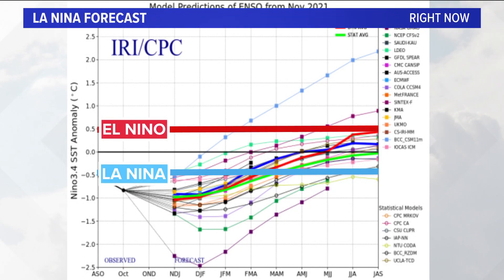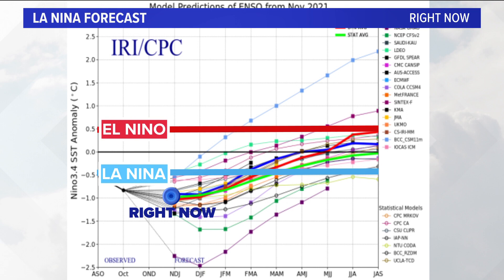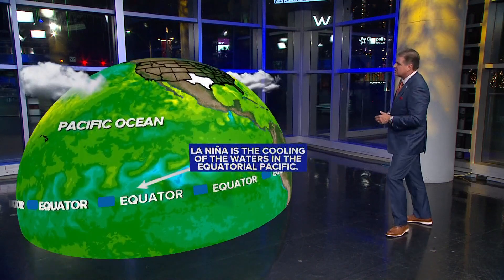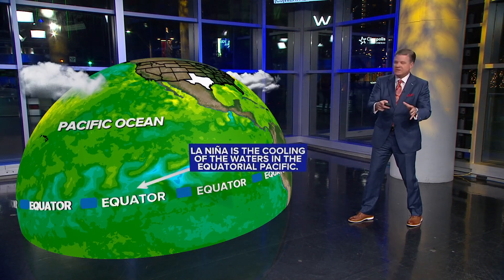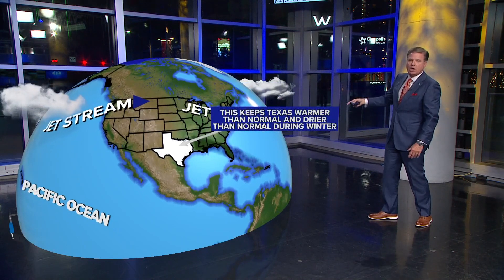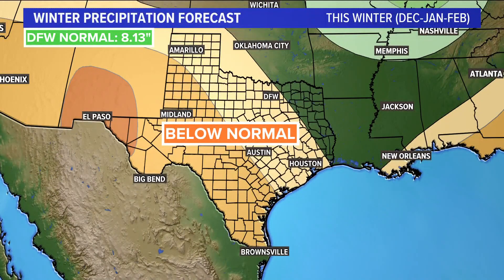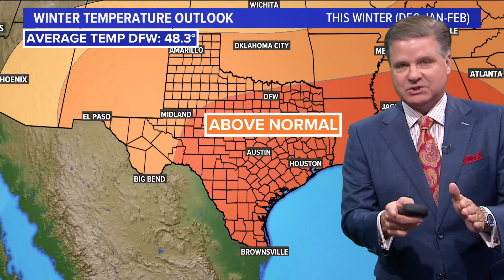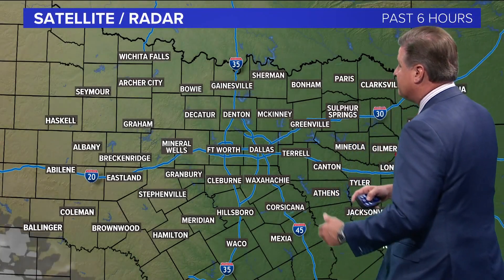What is La Niña? What does it mean for North Texas?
What is La Niña? What does it mean for North Texas? Pete Delkus explains.